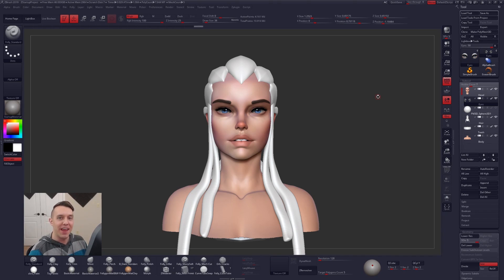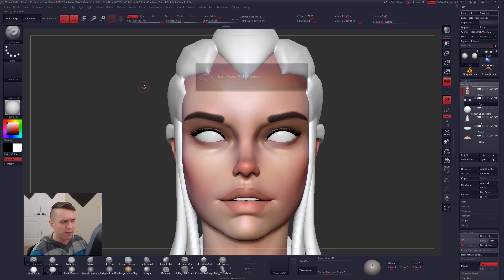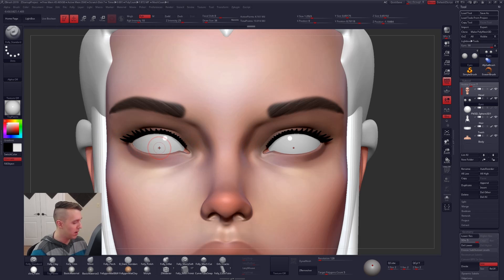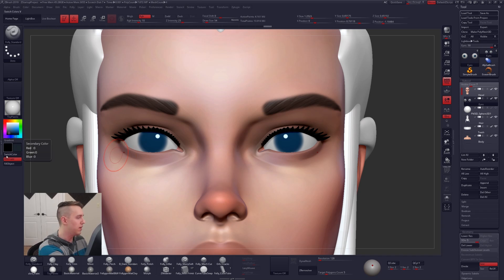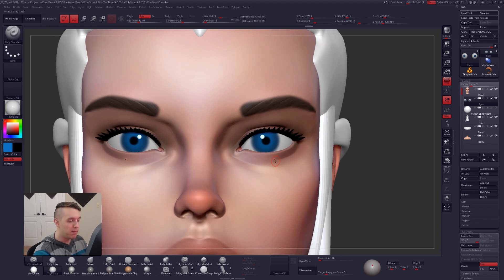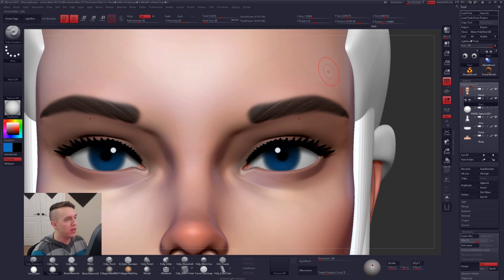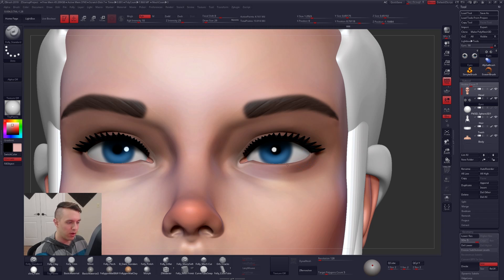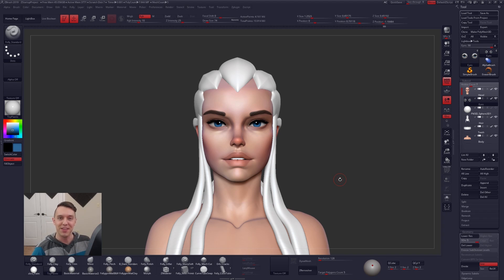How To Hand Paint Eyes In ZBrush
In this video we will be taking a look at how to hand paint eyes in ZBrush. We will begin with a simple sphere and by blocking out the base color for the iris. Then we will paint in the pupil and hand painted shadows. This is the stage when things really start to come alive and add depth to your eyes. It's really easy to overdo the paint though so make sure the your RGB intensity is set to around 10 or so. After shadows, we finish with a little bit of touch up. All in all I think it's a pretty easy process. Let me know what other tutorials/ videos you would like to see and you guys have a great day!